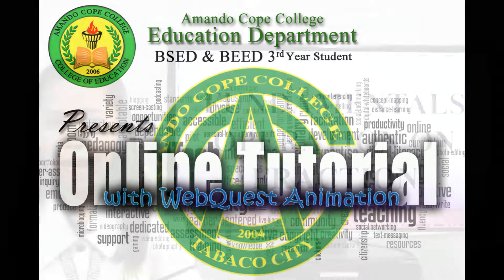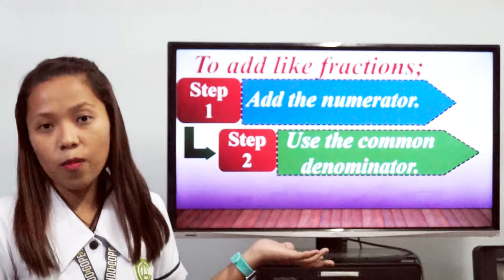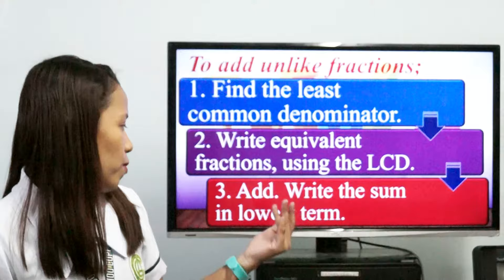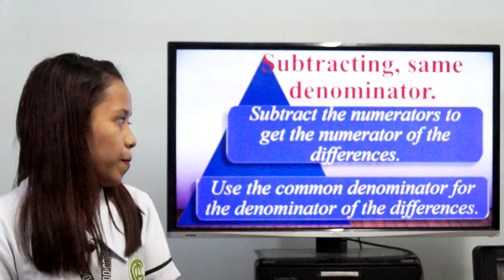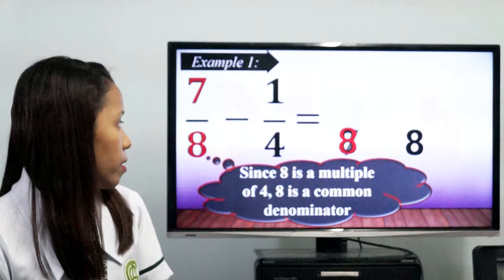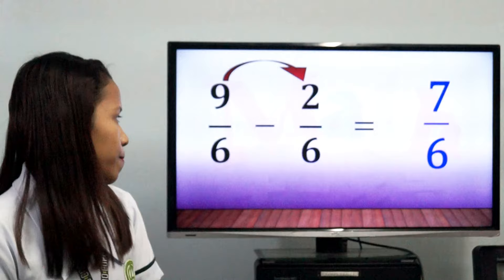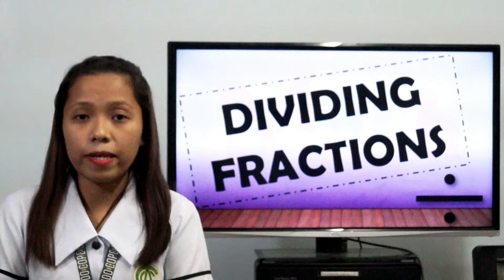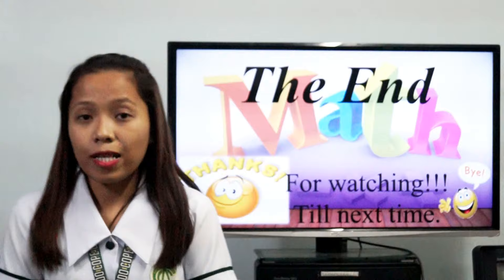Fundamentals operation on Fraction - Online Tutorial using WebQuest Animation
Basco, Daizy A. & Bonavente, Ma. Rica
Oniline Tutorial using WebQuest Animation
3rd Year Education Students of Amando Cope College, Tabaco City, Philippines